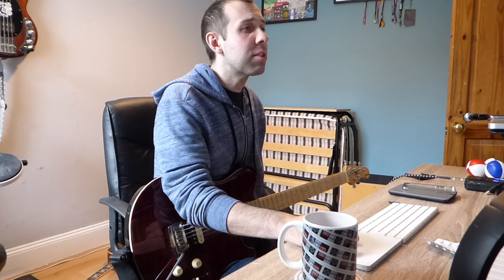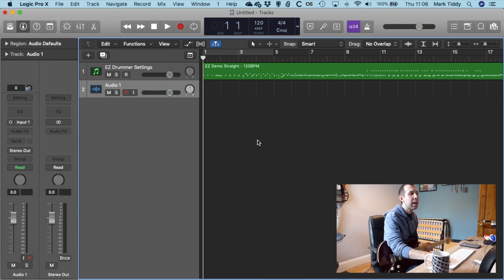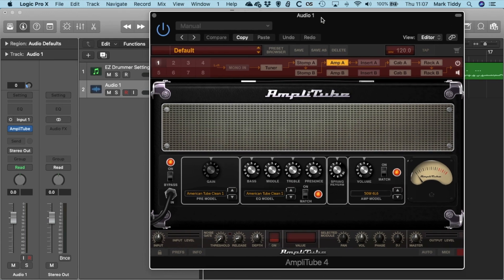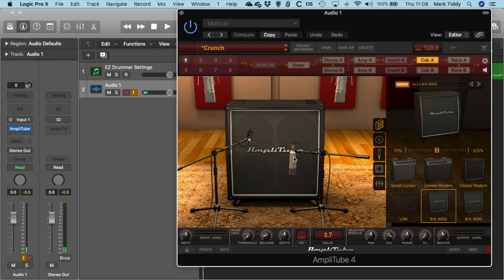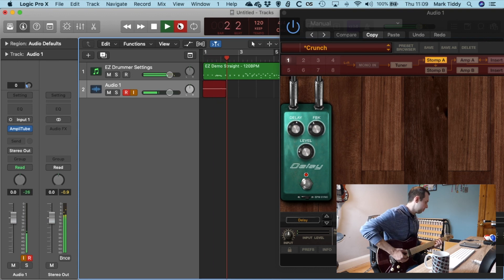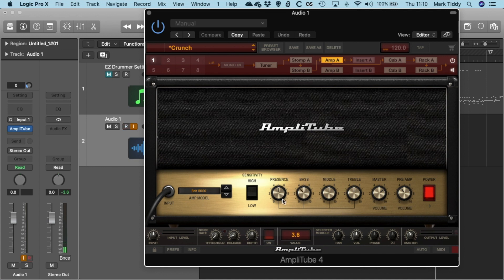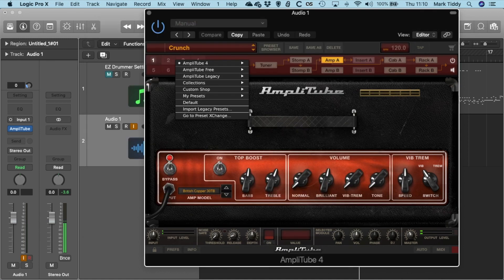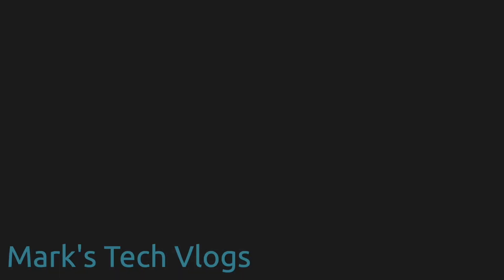Tutorial- Using IKMultimedia's Amplitube 4 Plugin with Logic Pro X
A walkthrough of using the Amplitube 4 Plugin with Logic Pro X to record guitar on a Apple MacBook